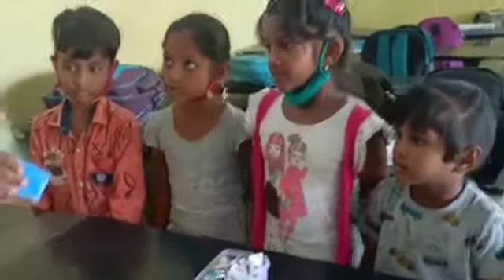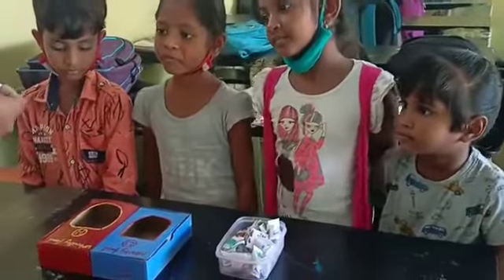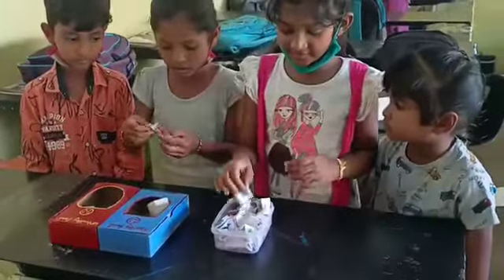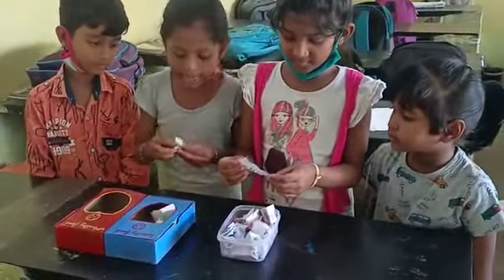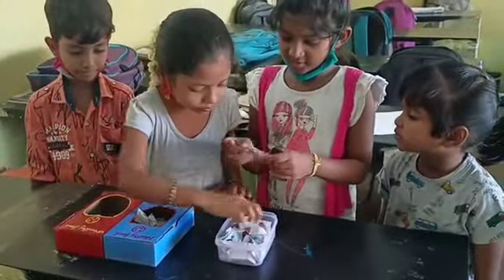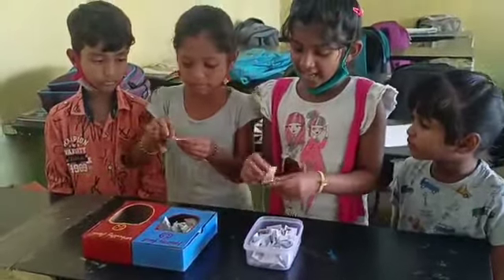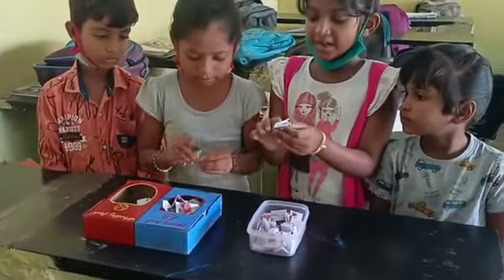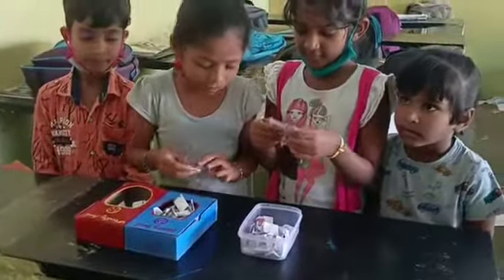class 1, EVS project work